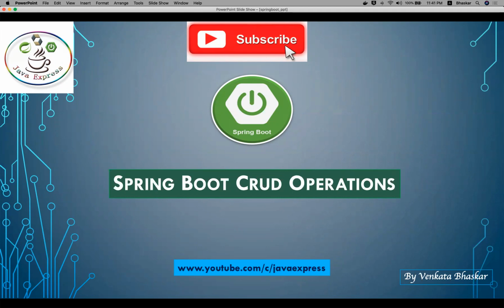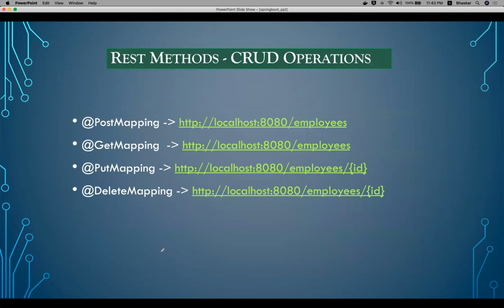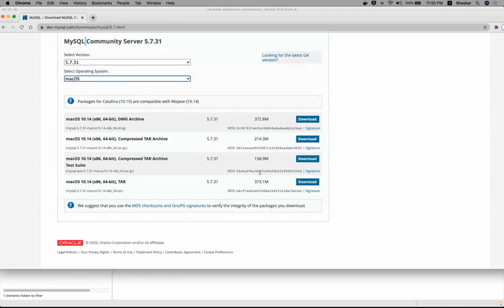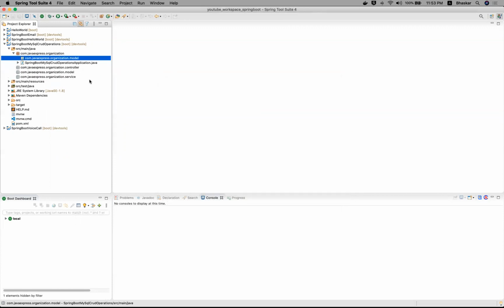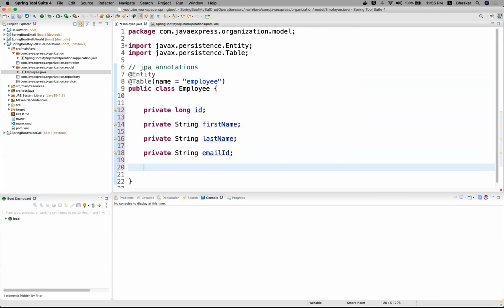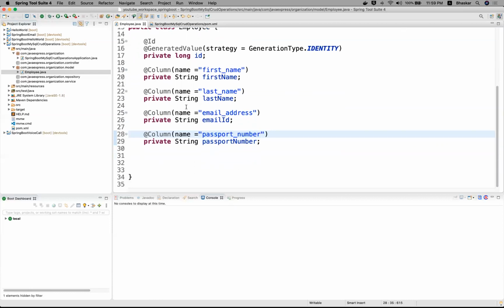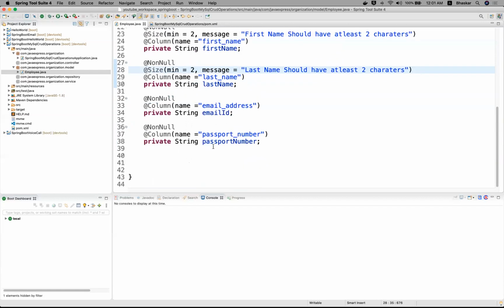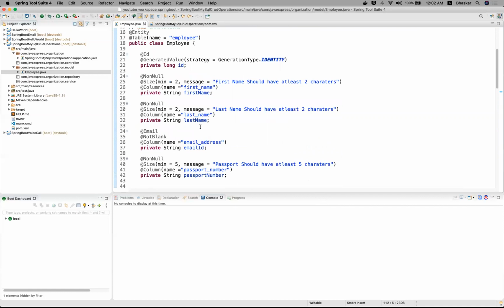Spring Boot, MySQL, JPA, Hibernate Restful CRUD API Example - Part 1